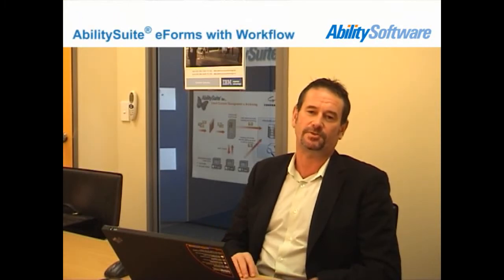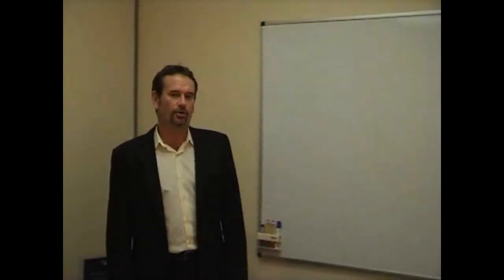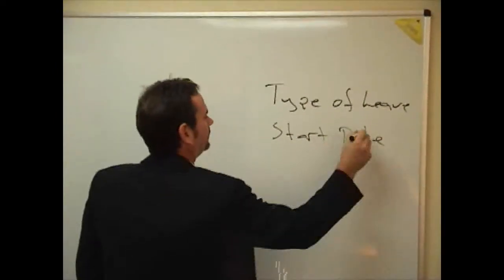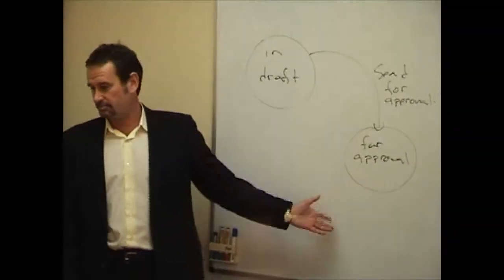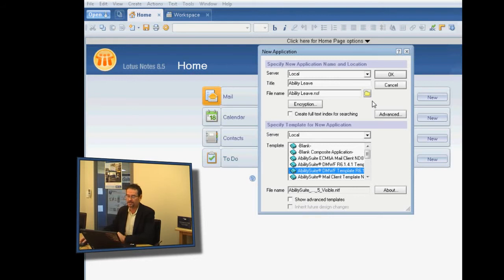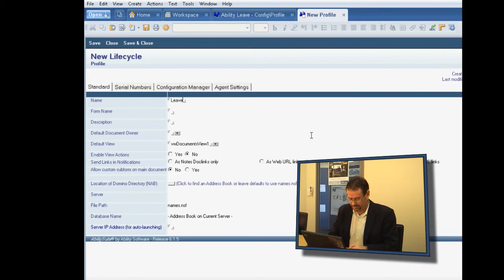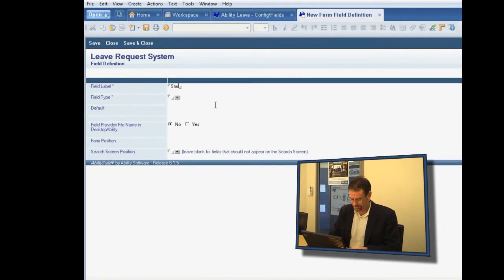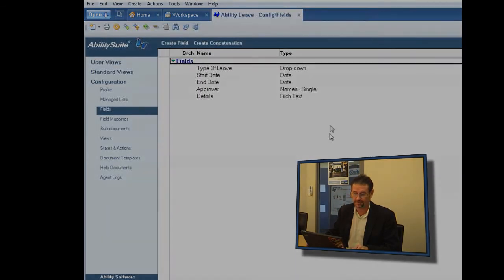AbilitySuite® eForms with Workflow for Lotus Notes and Domino - Part 1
Build eForms with workflow on Lotus Notes Domino without the need for programming or development. Simply download the template and use this tutorial to build your first workflow application in minutes. You will find many other business processes that can be supported electronically with this easy-to-use and extremely flexible software solution. Competitive pricing - ask us for a deal!